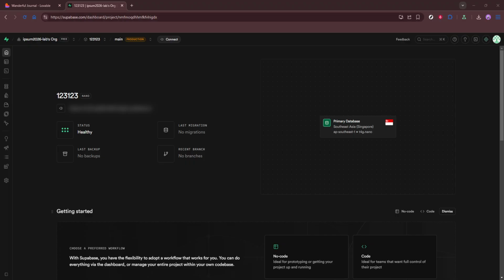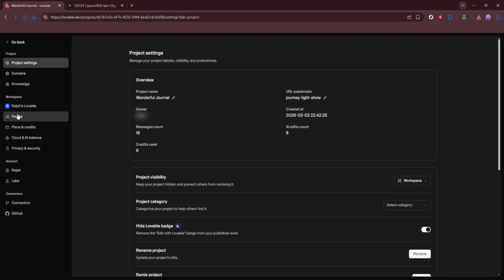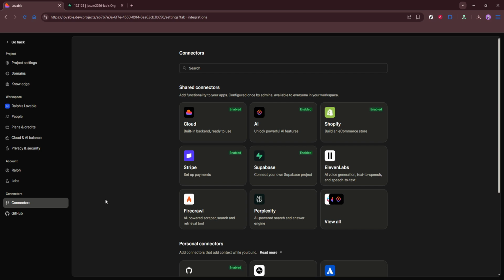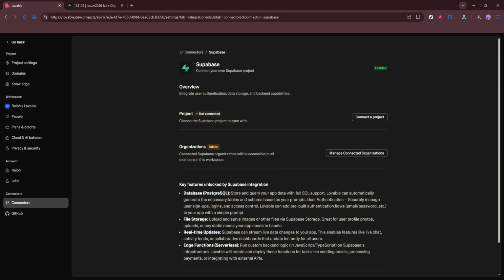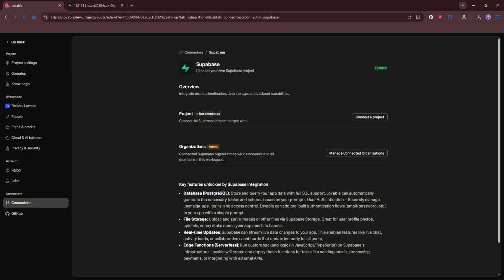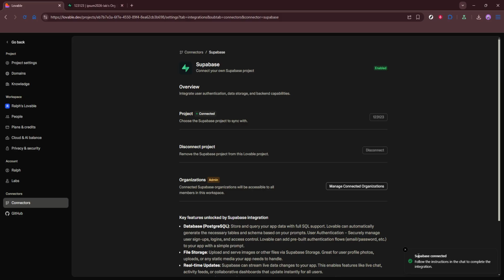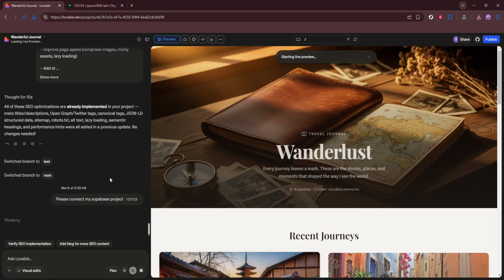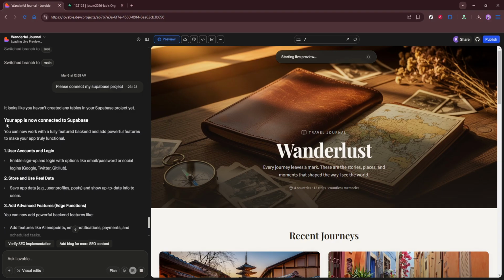How to Use Supabase with Lovable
In today's video we cover How to Use Supabase with Lovable